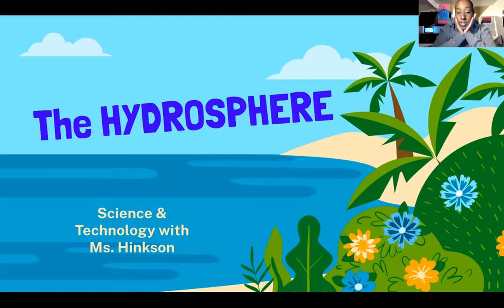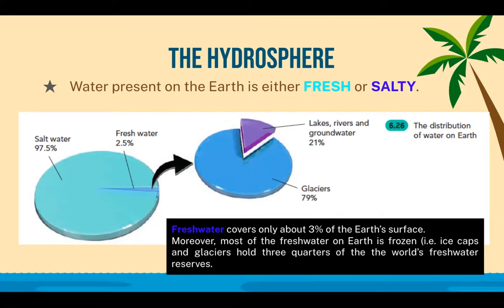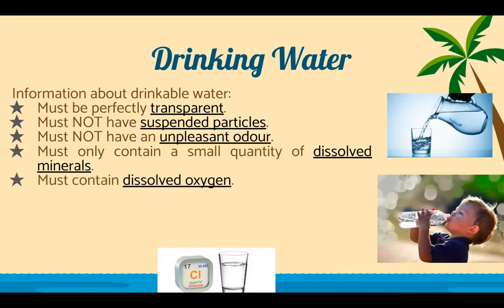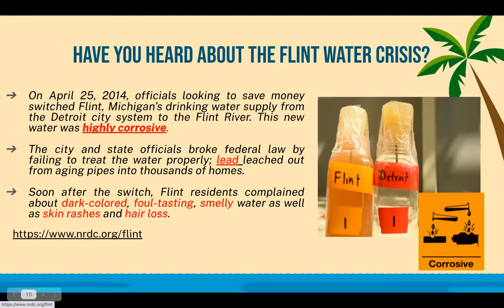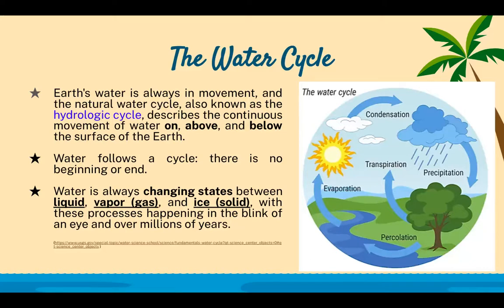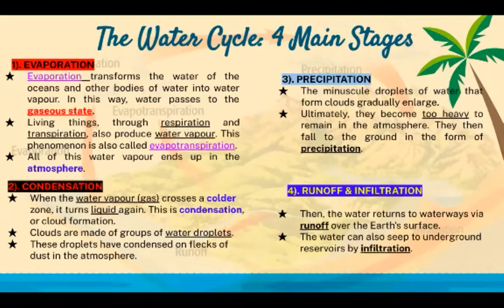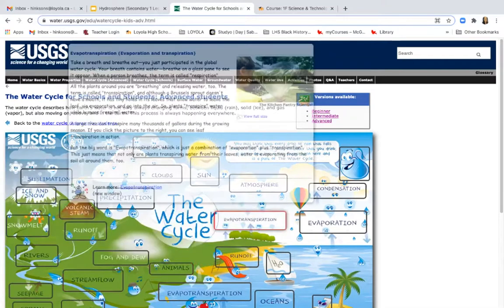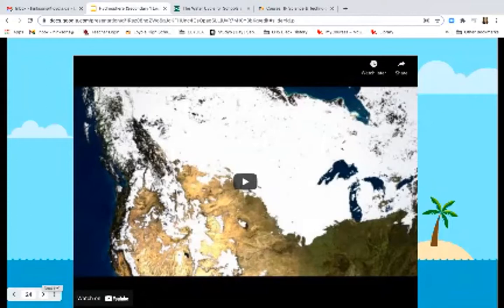The Hydrosphere & The Water Cycle (Secondary 1)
In today's lesson, Ms. Hinkson discusses the HYDROSPHERE.

Eureka A textbook pages: 302-305 & 336-337